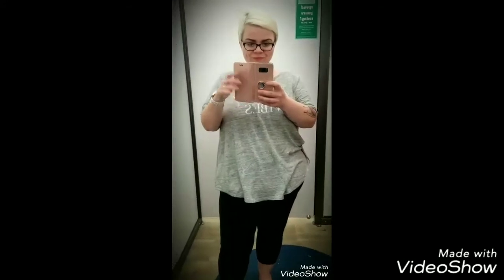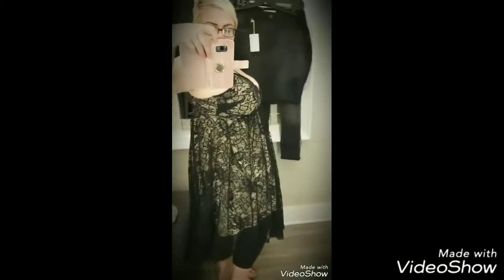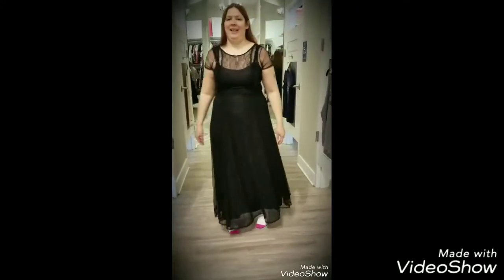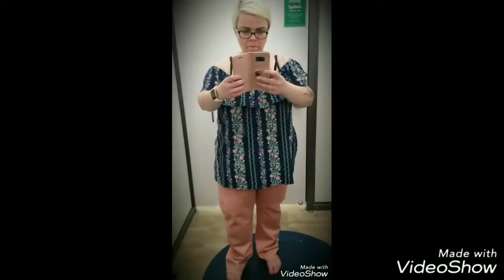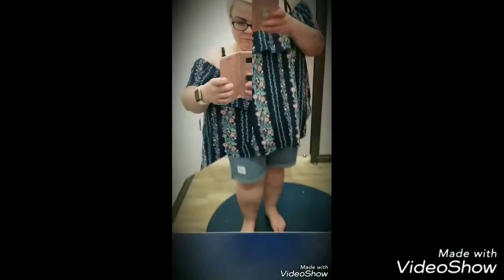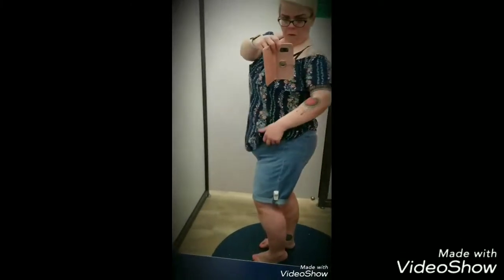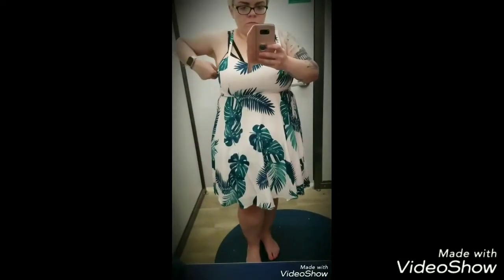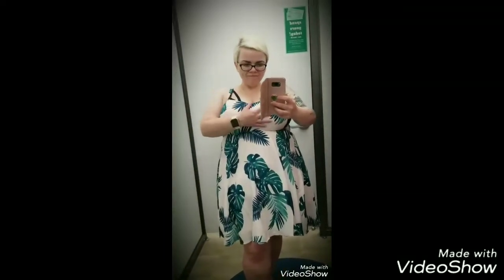VSG 2018 Inside the fitting room Torrid and Old Navy Try On 👗💖🤔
Since I love try on videos, I figured I'd make one. Let me know if you like it and I'll make more!

I can do better. Consider this a beta try on video.